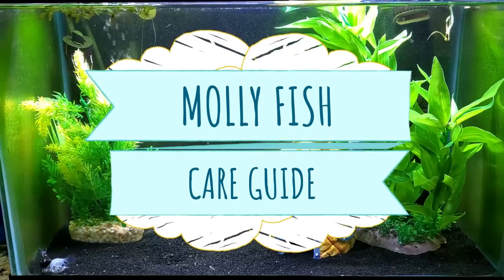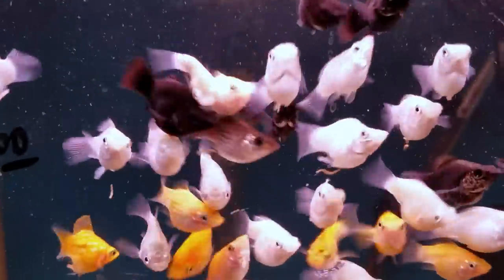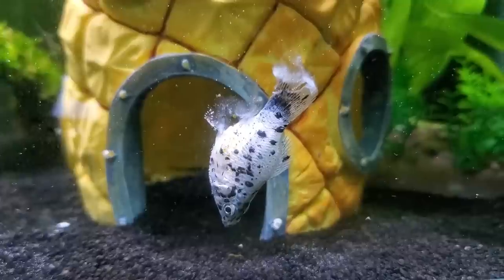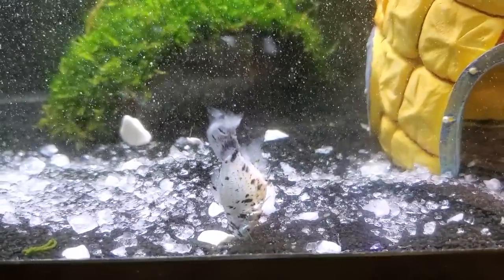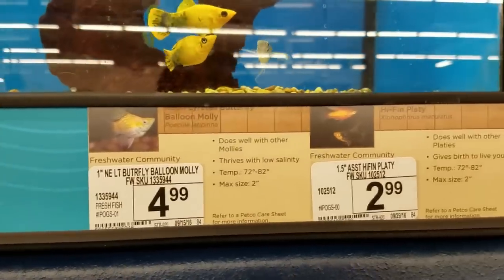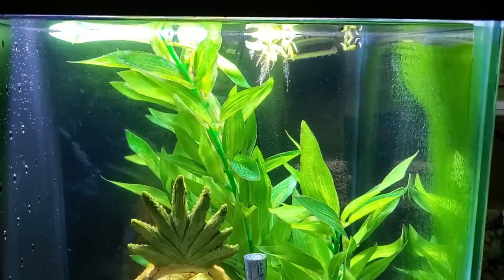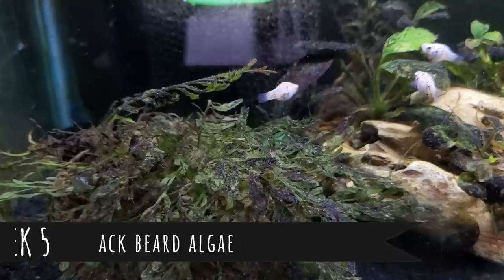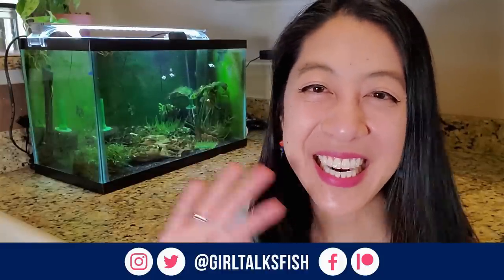MOLLY FISH CARE – Best Beginner Livebearer?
Follow along as I share how I set up a molly breeding tank, why mollies often get sick, how to treat them with aquarium salt, and what I feed the adults vs. fry.

▶ Aquarium salt
▶ Seachem Equilibrium minerals
▶ Krill flakes
▶ Repashy gel food
▶ Aquarium plants

▶ Molly Fish Care Guide: (4:00)
▶ How to Install a Tank Divider: 4:44
▶ How to Hatch Live Baby Brine Shrimp: 5:28